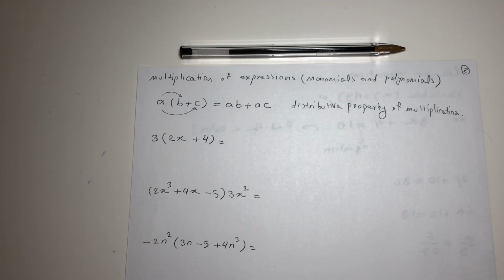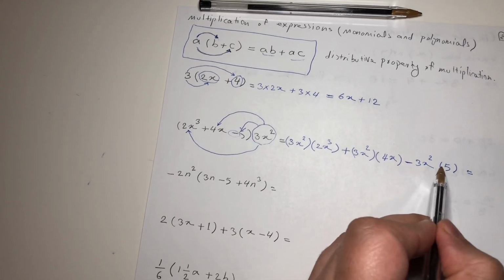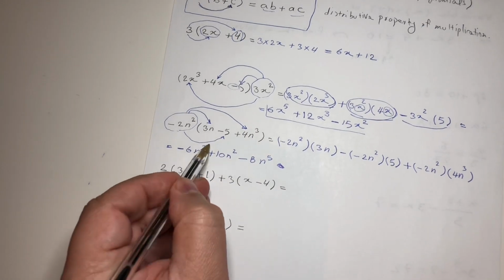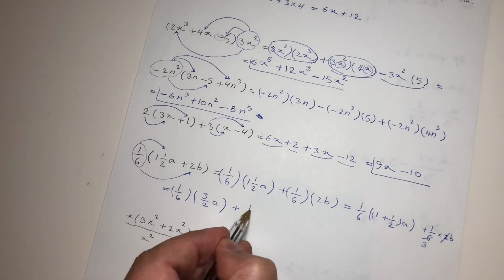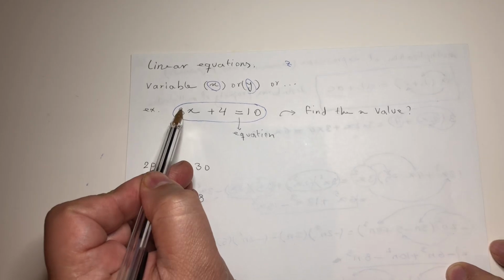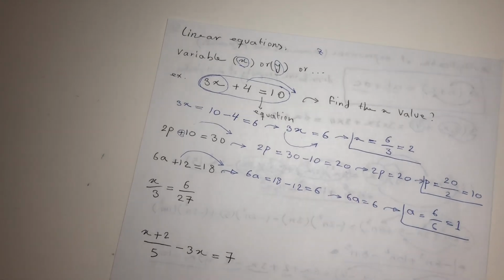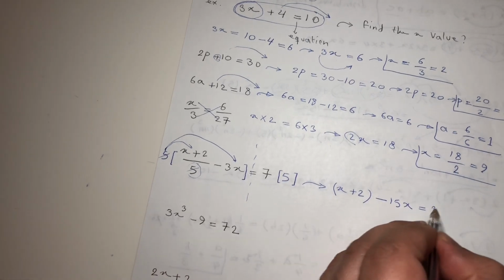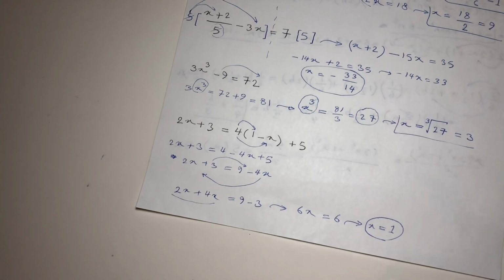Multiplication of mathematical expressions and linear equations (grade 9 math)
In this video/lecture/tutorial you learn how to use distributive property of multiplication in order to simplify mathematical expressions.
how to multiply mathematical expressions?